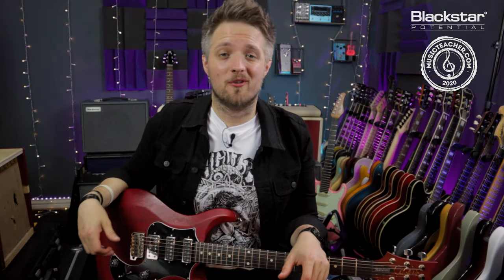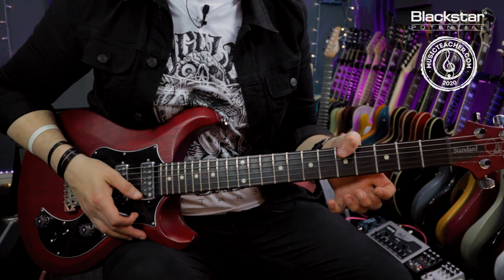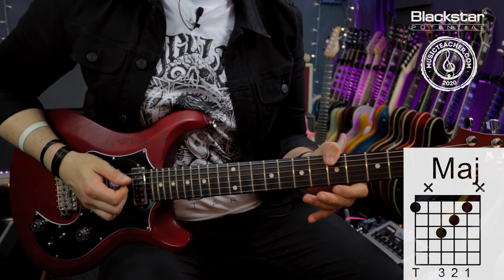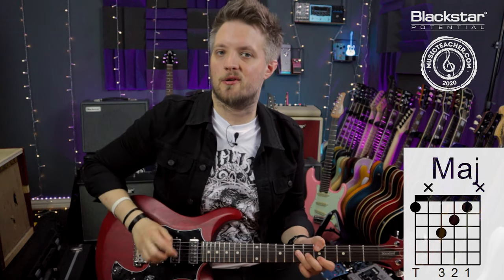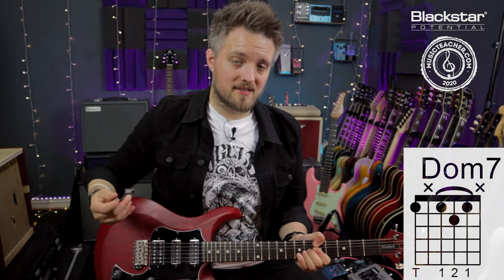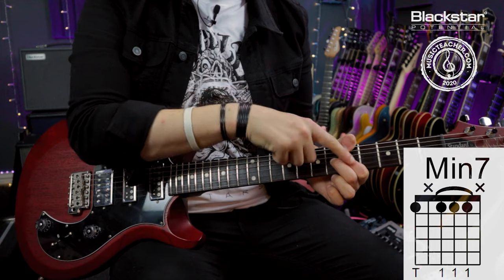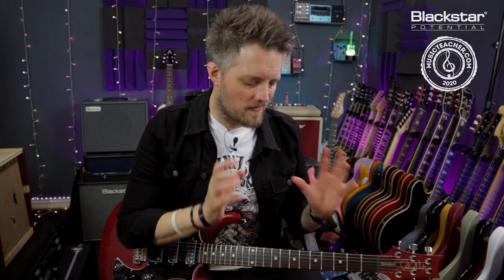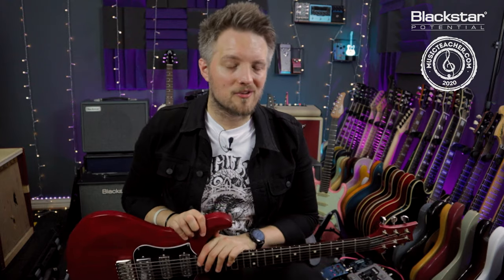How to Use Your Thumb for Chords | Blackstar Potential Lesson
Do you know how to use your thumb when playing chords? In this week's Blackstar Potential lesson with @Leigh Fuge of MusicTeacher.com we'll be looking at how to do exactly that. Let us know how you got on!